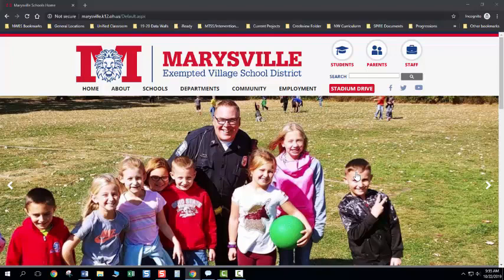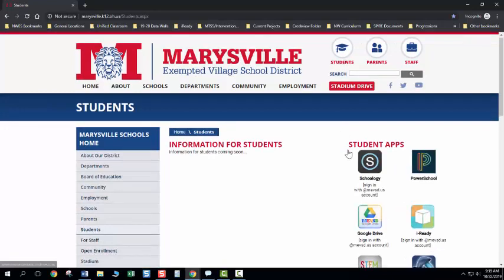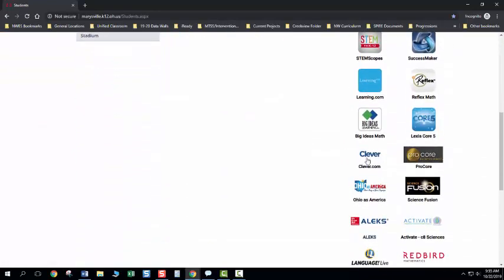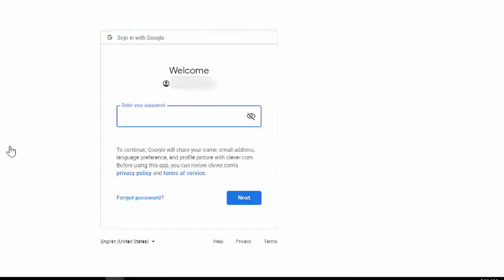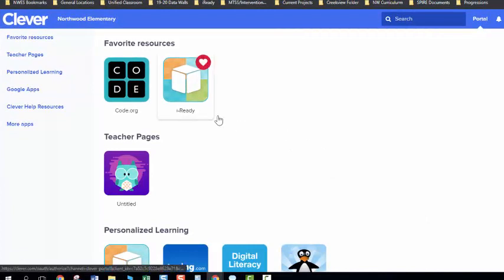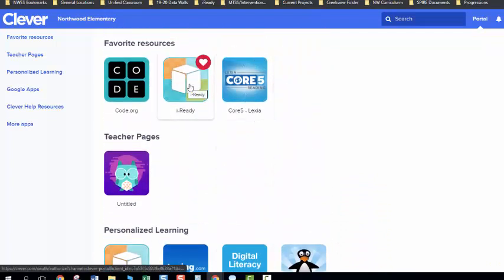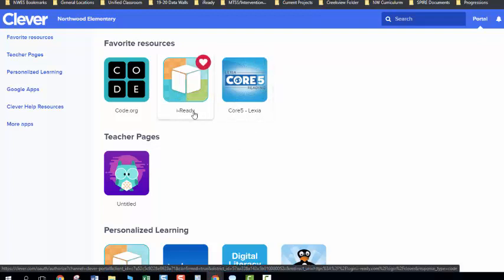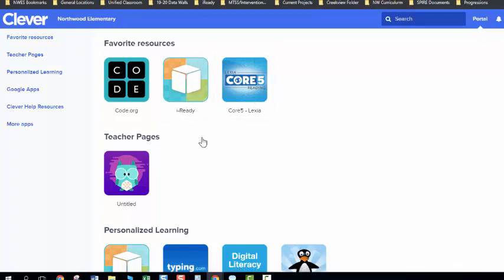Accessing iReady and Lexia from home